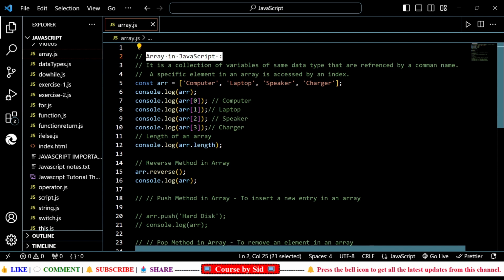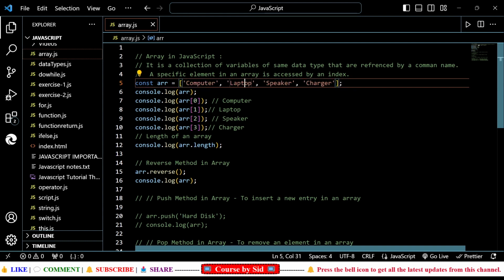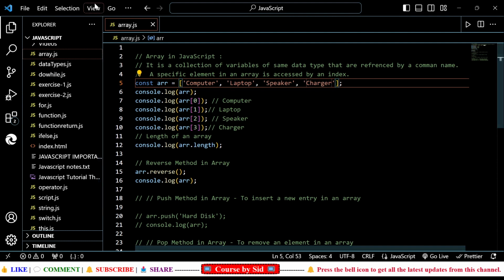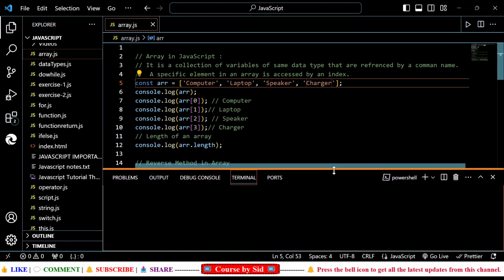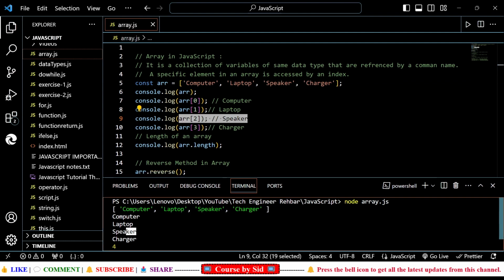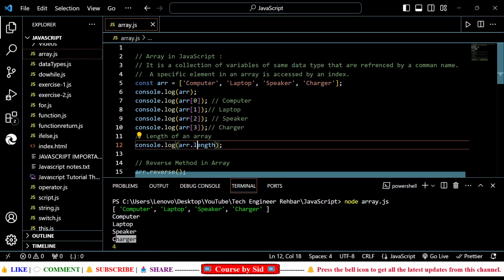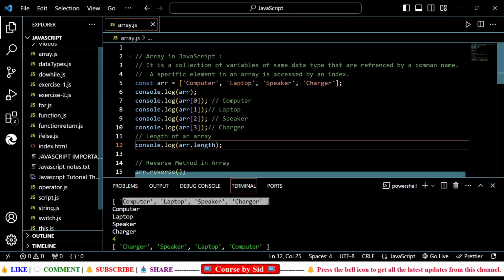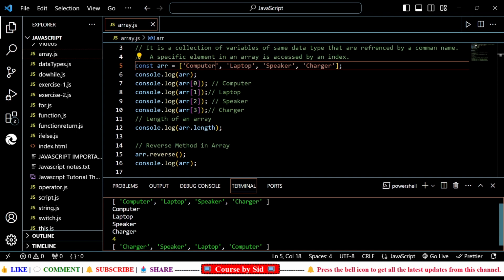What is an Array and its Length and how to Reverse it | JavaScript Tutorial-28 for Beginners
👋 Hi, In this video we'll see what is an array in javascript, how to find the length of an array and how to reverse an array in javascript.

🎬 Timestamps :
00:00 -  Array in JavaScript
02:55 -  Finding length of an Array
03:25 - How to Reverse an Array